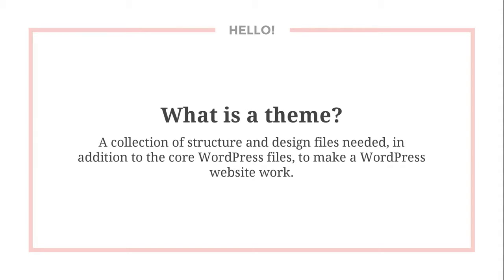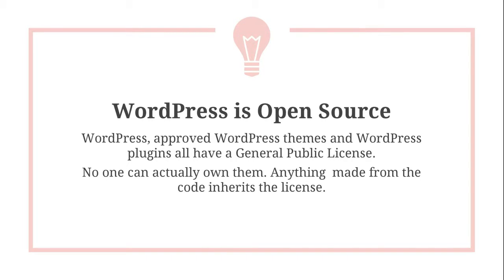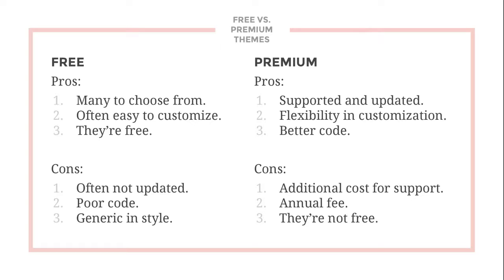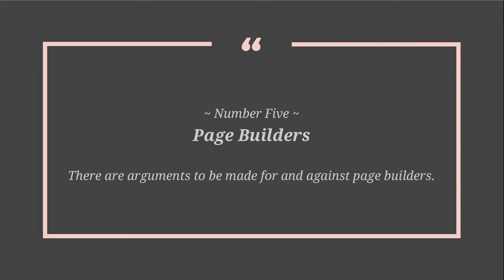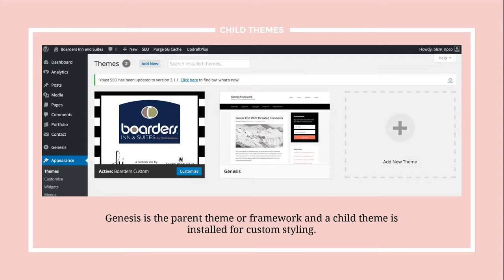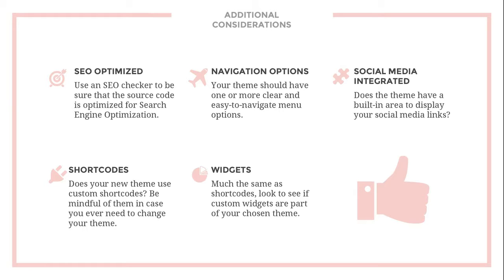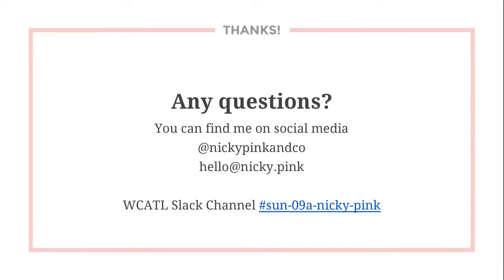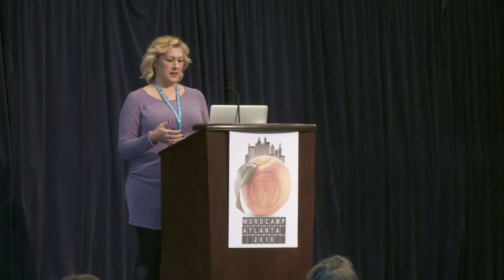Nicky Pink: How to Choose a Theme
With tens of thousands of themes available for your WordPress website, choosing between them and knowing which to avoid, can be an overwhelming decision. In this talk, we will go over some of the factors that go into choosing the best theme for your website, as well as where to find them and how to gauge the quality.